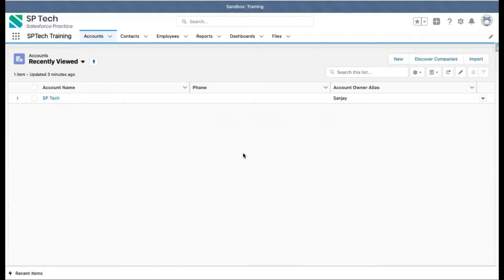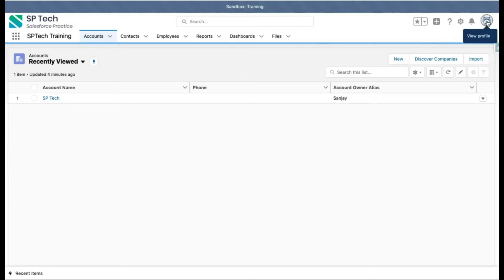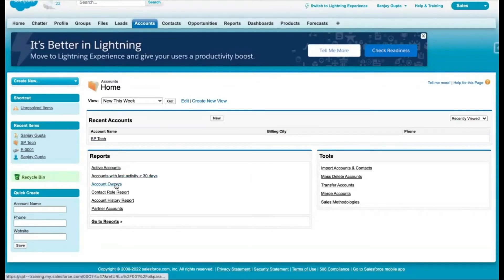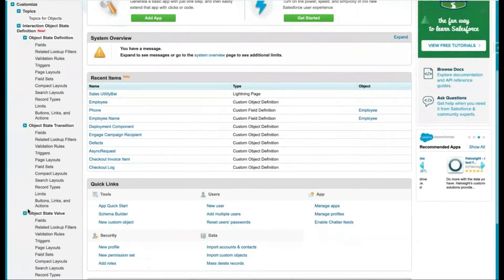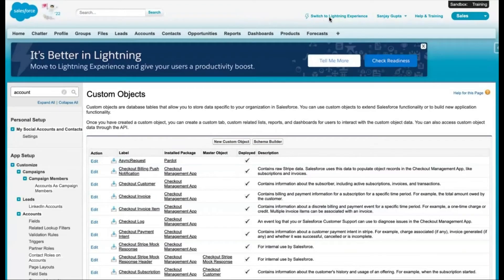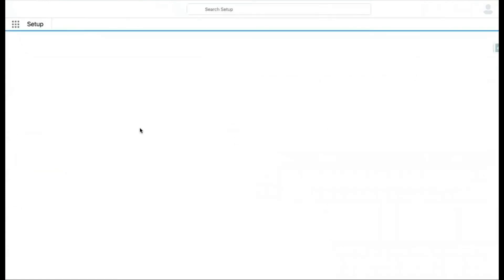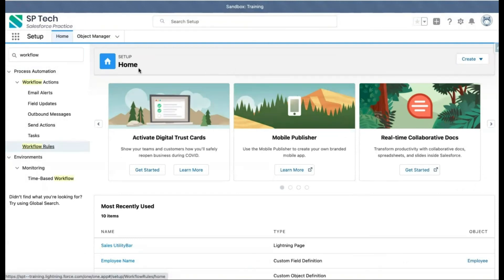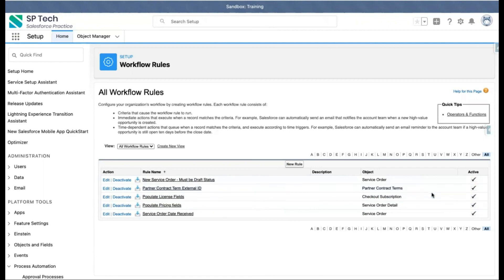Pt 5 - Salesforce Classic Vs Lightning Experience | Salesforce Training Videos by SP Tech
In this video, we will talk about the difference between Salesforce Classic and Salesforce Lightning.
Salesforce Classic vs Salesforce Lightning is a topic which most of the businesses are interested in knowing about.
Salesforce CRM undeniably has become the top-notch solution provider for most of the businesses these days, however it is important to know about features related to Salesforce Classic vs Salesforce Lightning.
Here we will guide you in details and will help you understand the features of Salesforce Lightning in comparison to Salesforce Classic.

Our experts have explained in detail about the updates, how to use, specific features and a lot more on both the versions.

Let us learn more…
About SP Tech
SP Tech is a Salesforce success partner, helping businesses across the globe- to Develop, Sustain, and Manage the digital ecosystem for years now.
We were established in 2015, currently working across the USA & India. Our major expertise and 20 years of combined knowledge can promise you robust solutions across the healthcare and financial domain.

Be it Salesforce Consulting Services, Salesforce Implementation services, or Salesforce Support services; we know the Industry-Demands and understand your Business-Needs.

Our experts focus on your problem areas to figure out solutions, which can leverage the best of the Salesforce Cloud Computing platform. In turn helping you get more Sales, drive better revenues, and focus on exponential business growth.

Our Agile methodology has been researched and well-devised by experts to cater to the needs of our clients.

We are proud to be one of the top-ranking Salesforce partners on AppExchange, with 10/10 customer satisfaction as well as 5/5 for AppExchange Rating. Along with that, you can find us topping the charts on some of the renowned platforms such as Clutch, G2, etc.
We are proud to be one of the top-ranking Salesforce partners with more than 25+ Salesforce Certifications.
We can work with you in the most effortless manner to deliver results which solely aim at customer satisfaction.

Stay updated with us:
Visit us at: SP Tech